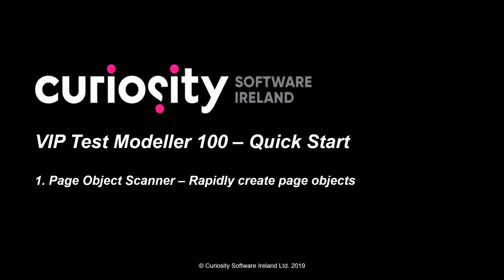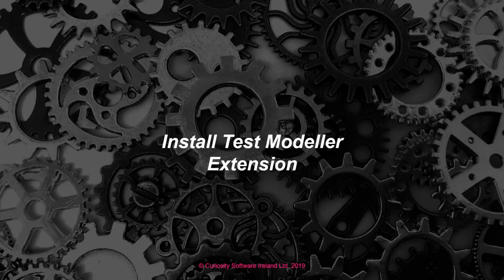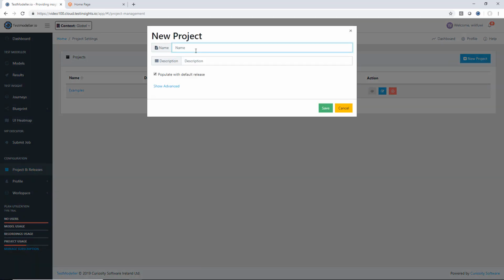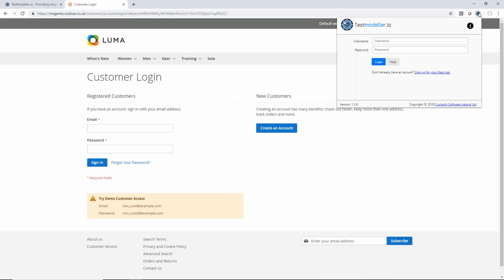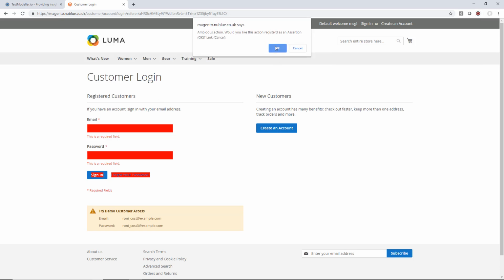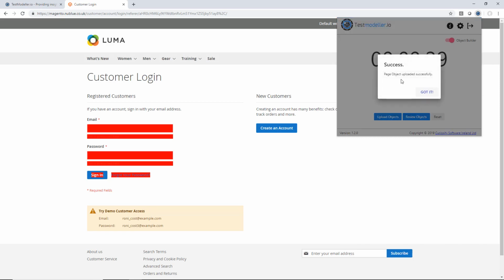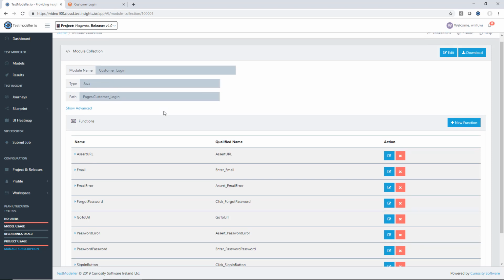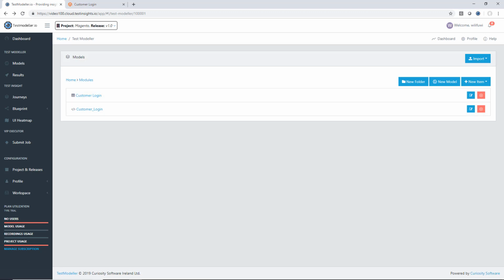Test Modeller 100, Lesson 1: The Page Object Scanner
This is part 1/4 of Test Modeller. quickstart guide.  We advise that new or first-time users complete the quickstart guide. They set out an approach for rapidly building flowchart by scanning a web UI. You will then overlay test data, generate optimised test cases and push the tests for automated execution.

By completing this lesson, you will:
1. Install Test Modeller browser extension;
2. Scan a web UI to build automation page objects automatically;
3. Understand page object architecture and the role of the object repository in Test Modeller.

Test Modeller is a flexible tool with broad functionality. This quickstart guide provides one approach by way of introductory. Please visit the Curiosity Knowledge base for articles explaining the broader capabilities of the tool: